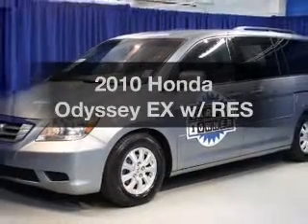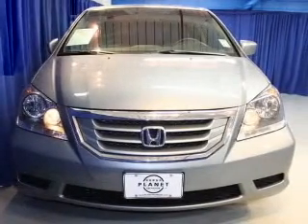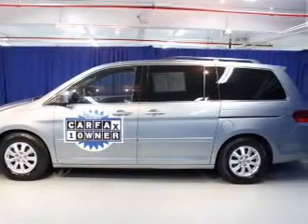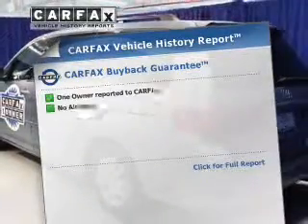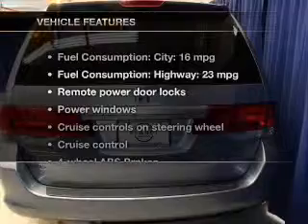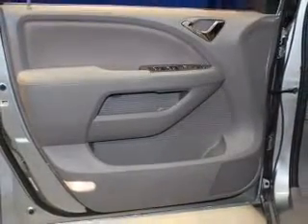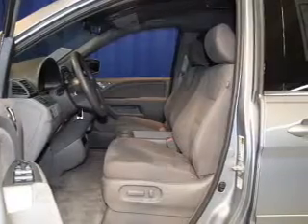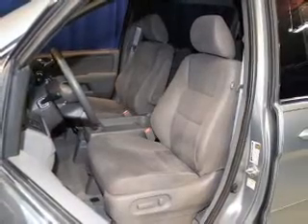2010 Honda Odyssey - Union NJ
Year: 2010
Make: Honda
Model: Odyssey
Trim: EX w/ RES
Engine: 3.5 liter 6 cylinder 24 valve
Transmission: 5-Speed Automatic
Color: Ocean Mist Metallic
Mileage: 59038
Address:
2285 Route 22 West